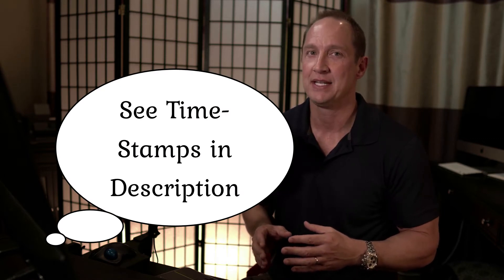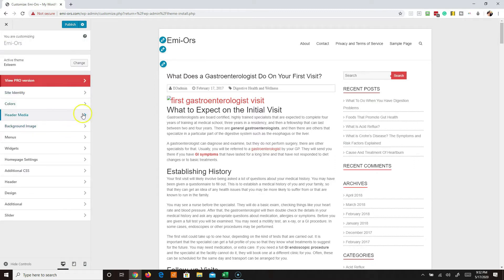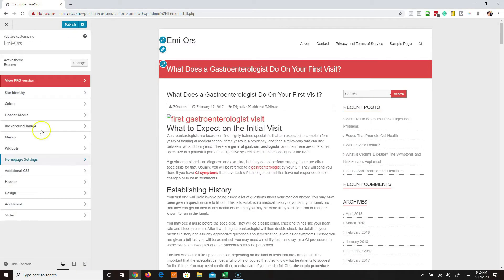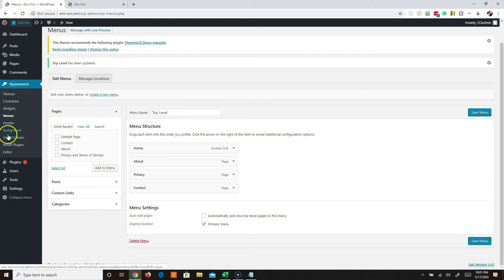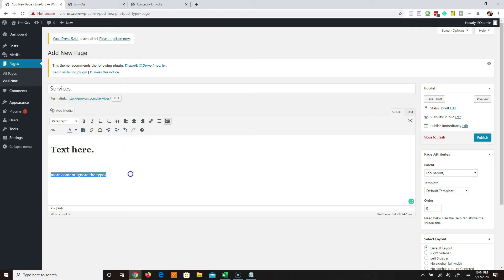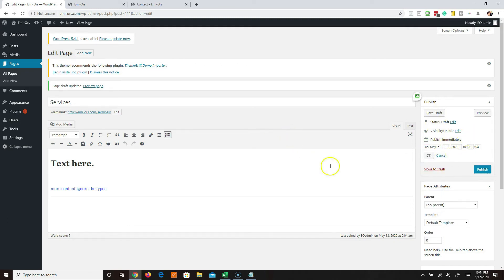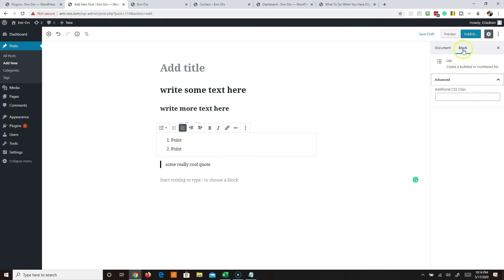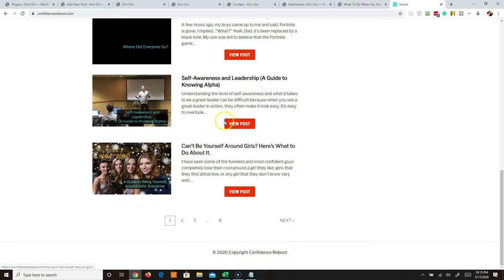(Ultimate) Guide to WordPress for Beginners - WordPress Tutorial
Guide to WordPress for Beginners - In this Ultimate Guide, pick the topics you don't understand well and review what each element in WordPress does.

This video will save you time. Review each section of the guide and get to know WordPress so you can get your website to look like you want.

Themes 1:16
Customize Your Theme 2:35
Menus 4:57 & 11:34
Widgets 5:53 & 11:10
Homepage/Frontpage Settings (static vs. blog roll) 7:13
Adding CSS to site 7:20
Widgets: 11:10
Pages & Posts 13:09
Add a New Page or Post: 14:00
add HTML with Classic Editor: 14:23
Gutenberg Editor: 16:02 & 23:58
Users: 16:53
Gravatar & Author image: 17:38
General WP Site Settings: 18:29
SSL/Secure Site: 18:40
Blocking/Unblocking Search Engines (Google) from seeing your site: 19:48
URL structure aka Permalinks and Slugs: 20:40 & 26:50
WordPress Updates: 22:30
featured images 27:19
resize image: 30:10